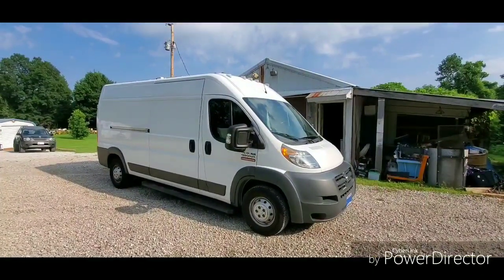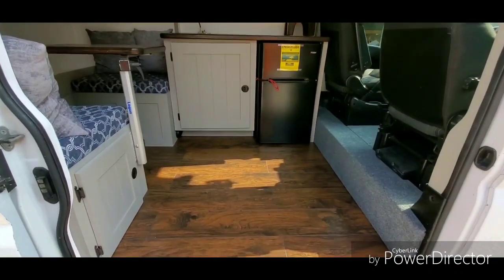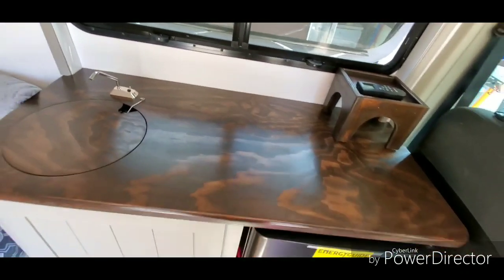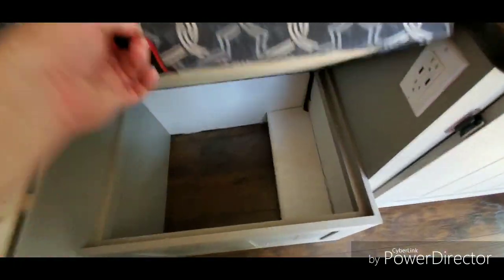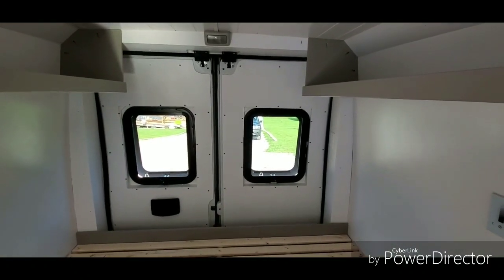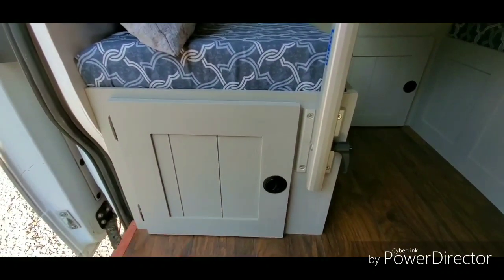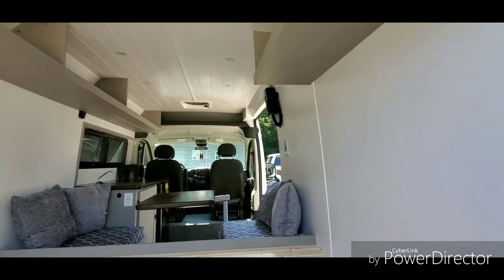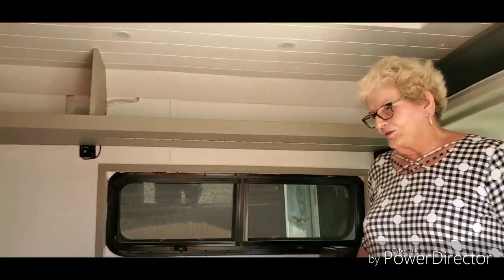"Woods" Ram promaster camper van conversion walk through E25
This is a Dodge Ram Promaster 2500 diesel. I added spray foam insulation, maxxair fan, 4 100w Renogy solar panels, 2 100ah gel Renogy batteries, 2000w powerdrive inverter, Rover 40a MPPT charge controller, 10 LED puck lights, 2 glass face dimmer switches, 110v 3.2 qf refrigerator/ freezer, 5 kw  Chinese diesel heater, and a lot of work.  This build was done in about 4 weeks.

I am located in (southern) Taswell Indiana (47175)